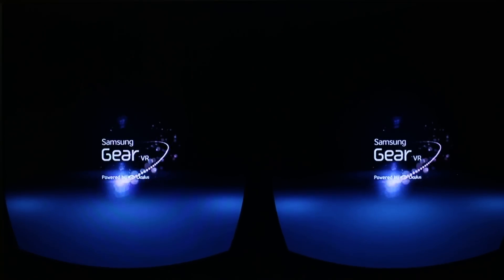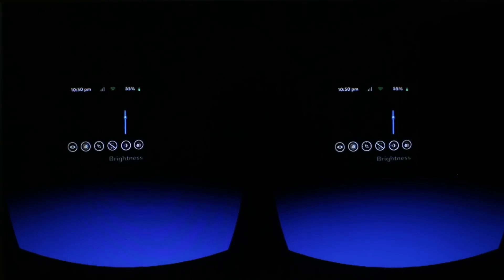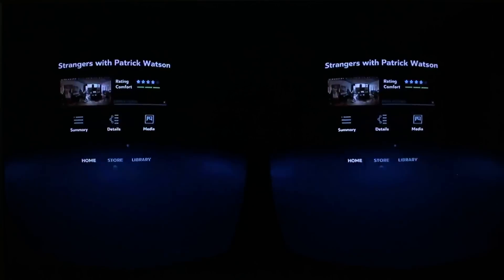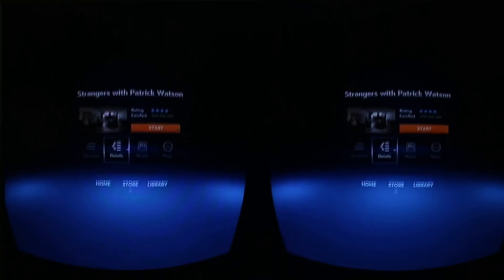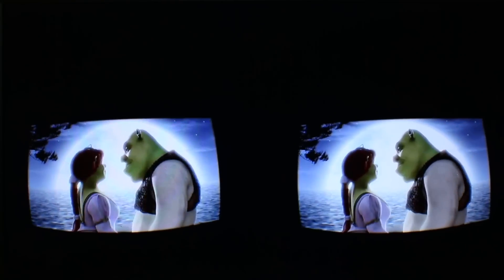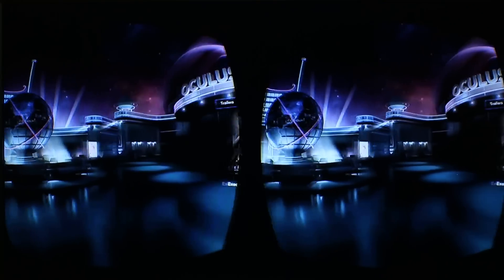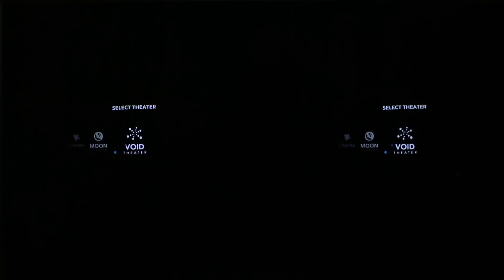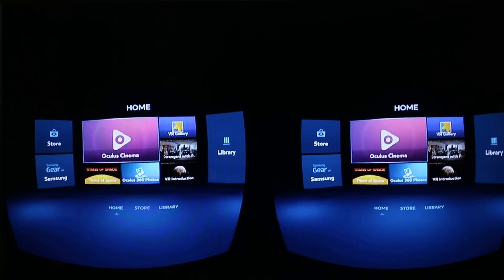Gear VR Oculus Home - How to Install and Launch VR Apps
Here's a bird's eye view of the Gear VR environment and how to browse, install and launch apps. I also look at a few more movie watching details based on comments on previous videos. For maximum enjoyment watch with Google Cardboard :-). Produced with the beta Cast Screen feature on Chromecast!